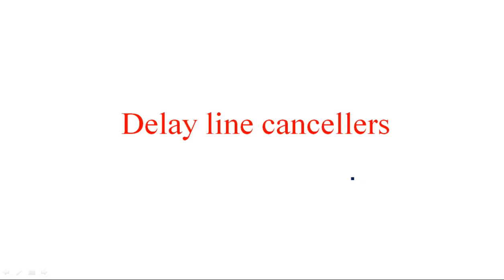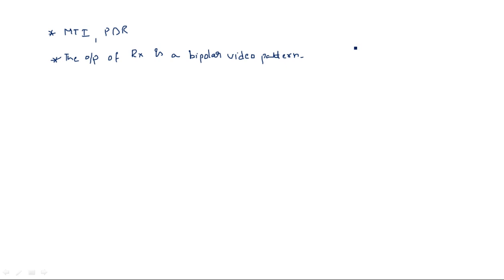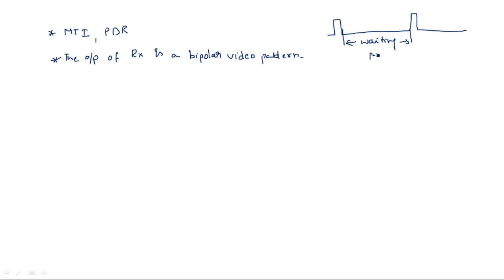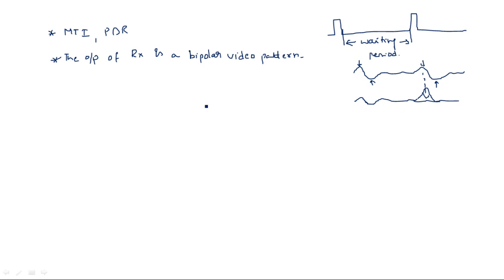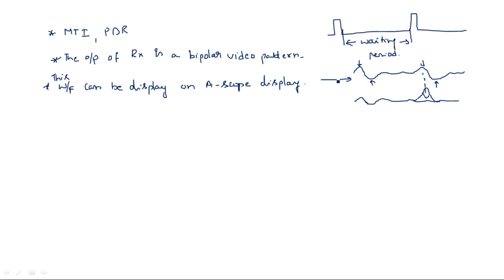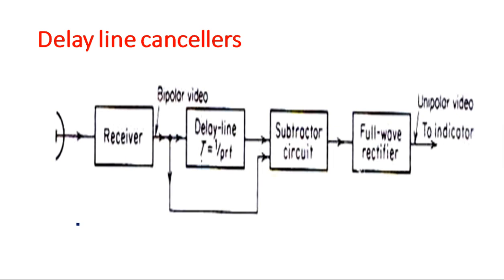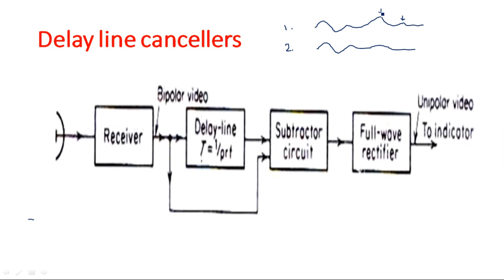Delay line Cancellers | Block Diagram || Radar Systems | Lec-35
Radar Systems
Delay line Cancellers - Block Diagram